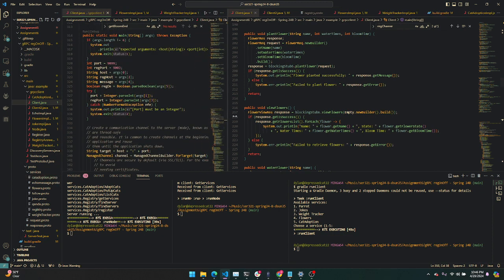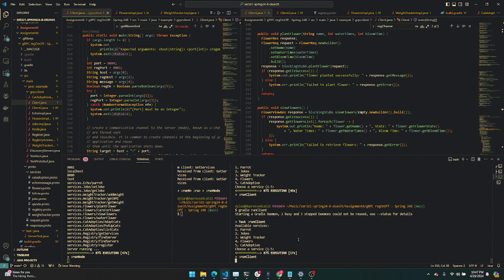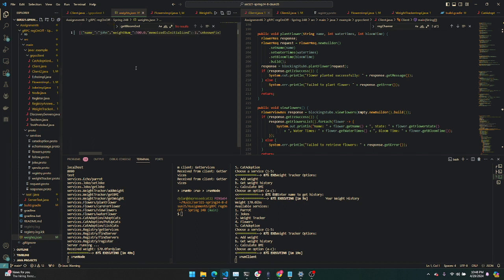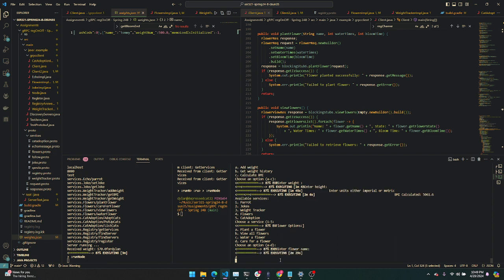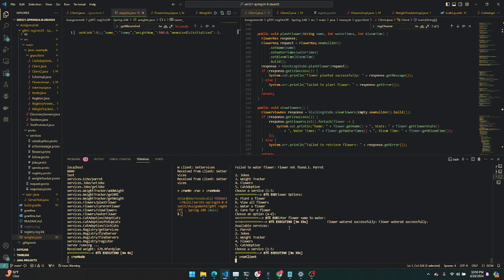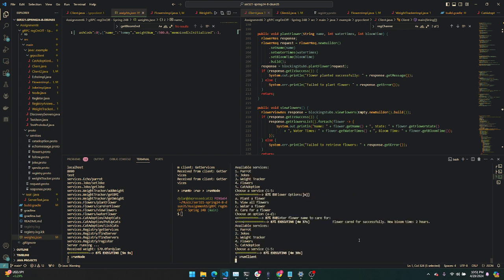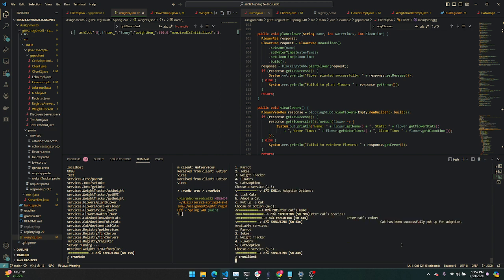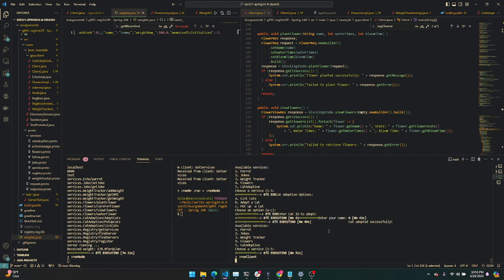SER321 Dylan Sun Assignment6 Recording